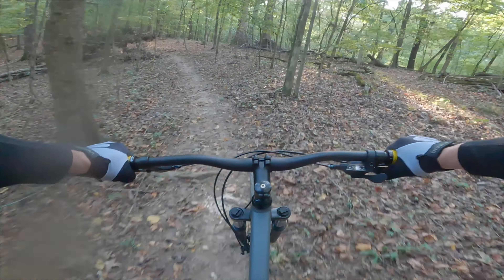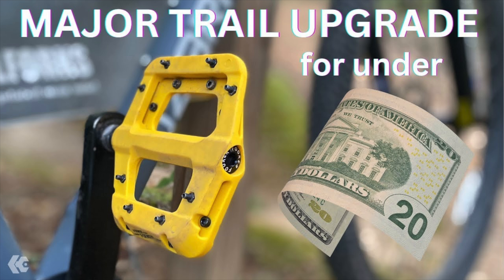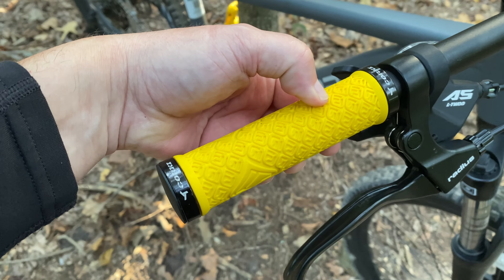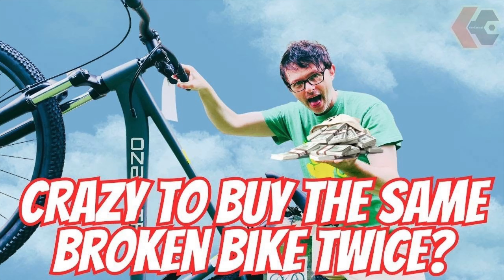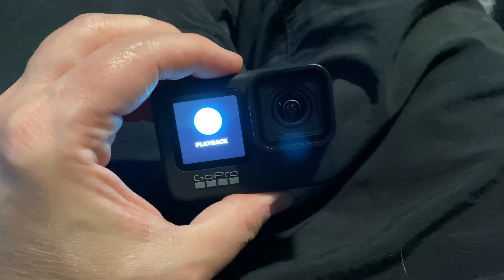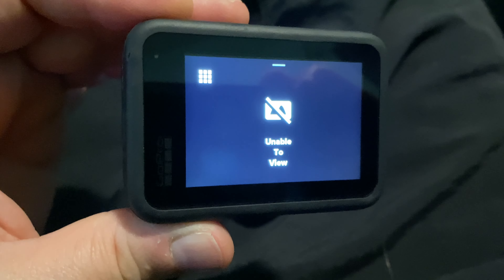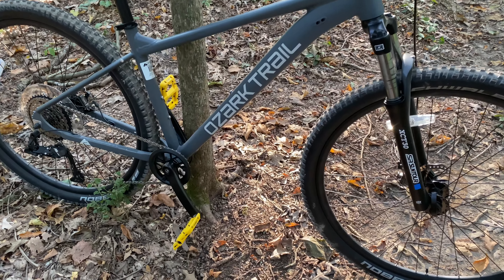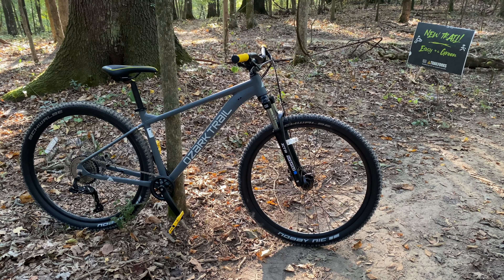UPGRADE AS YOU CAN Pt 2 - Ozark Trail Ridge 29 Smartly Upgraded - Making the best of a Walmart MTB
Upgrading a bike can be costly, but it can also be rewarding. In this series I'm upgrading an Ozark Trail Ridge 29 mountain bike from Walmart as money dictates. In part 1 I added new pedals and grips. In this video I add a new saddle and better tires.

Where to buy the ridge 29

What do you think? Have you upgraded this bike? Are you looking at buying this bike but wondered if it really needed all the upgrades people are putting on it?